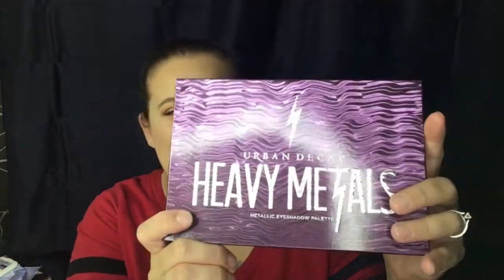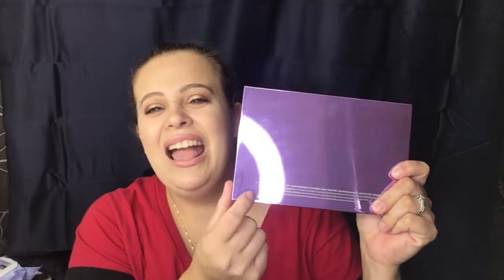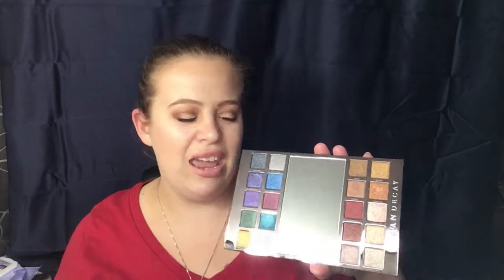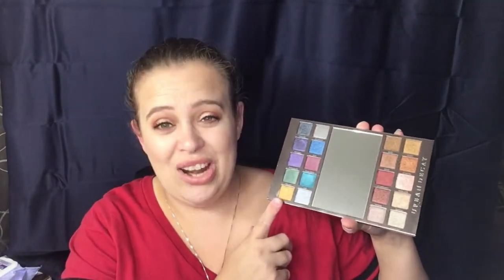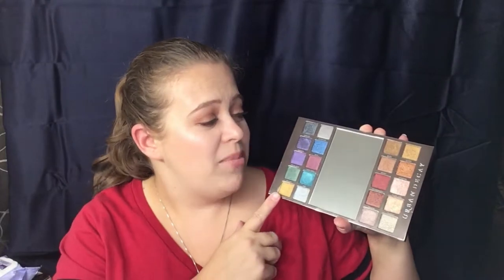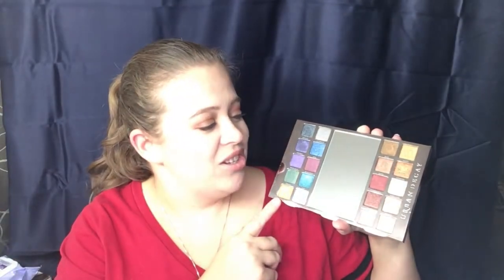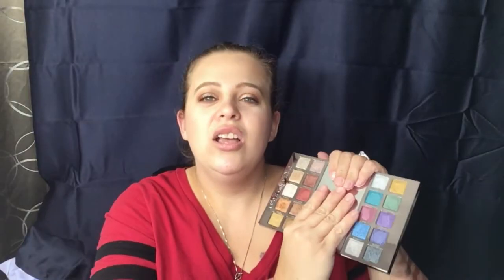Urban Decay's - Heavy Metals Palette - Swatches and Review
Heavy Metals Palette- $55